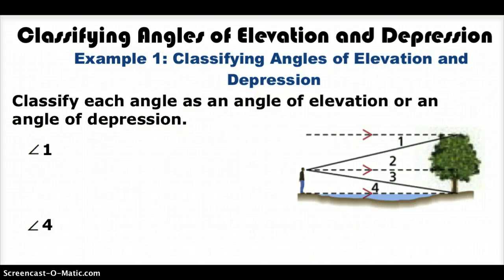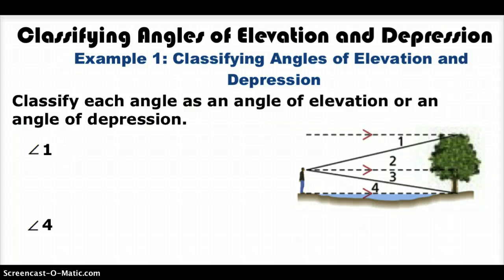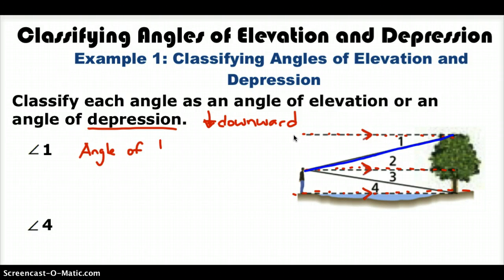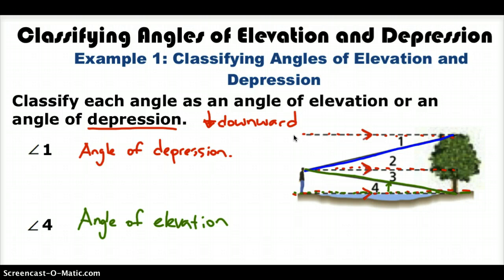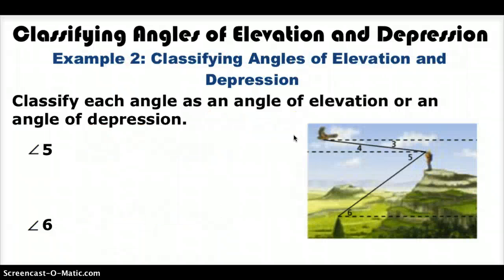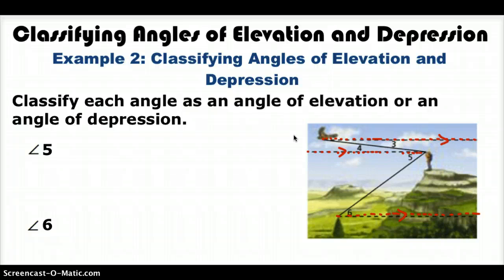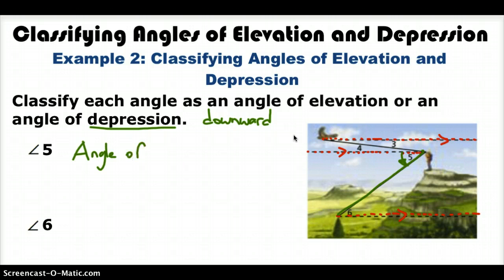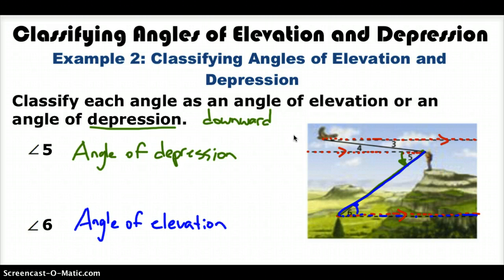GeoB.8.4.ClassifyingAnglesofElevationandDepression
Classifying Angles of Elevation and Depression